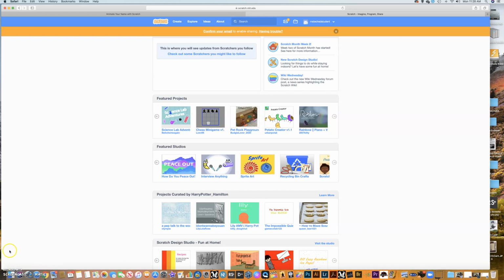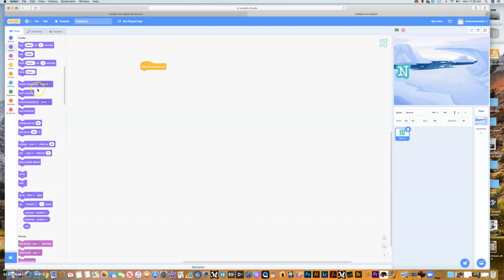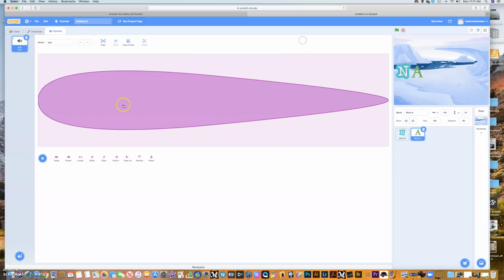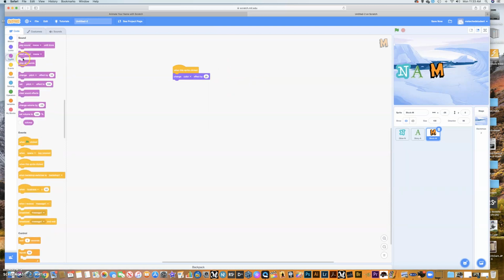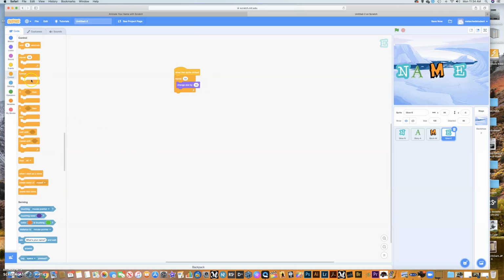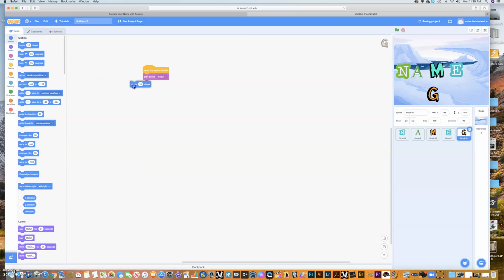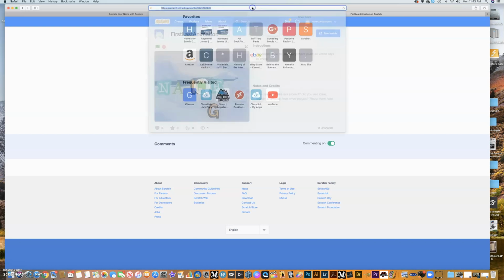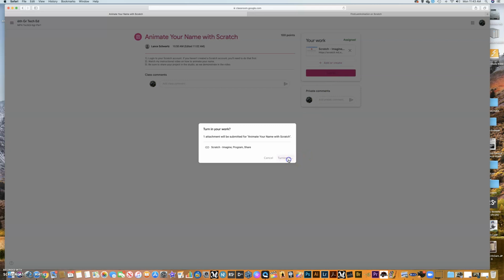Animated Your Name With Scratch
If you've never used Scratch before, this is an easy, fun activity that will introduce you to the power of Scratch.  If you are unfamiliar with Scratch, here's an overview:

With Scratch, you can program your own interactive stories, games, and animations — and share your creations with others in the online community.

Scratch helps young people learn to think creatively, reason systematically, and work collaboratively — essential skills for life in the 21st century.

Scratch is a project of the Lifelong Kindergarten Group at the MIT Media Lab. It is provided free of charge.